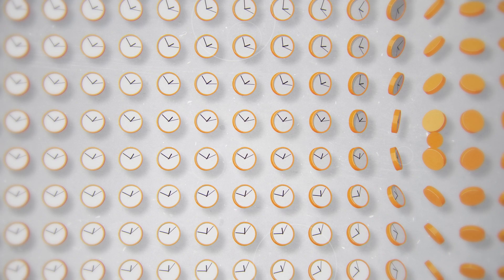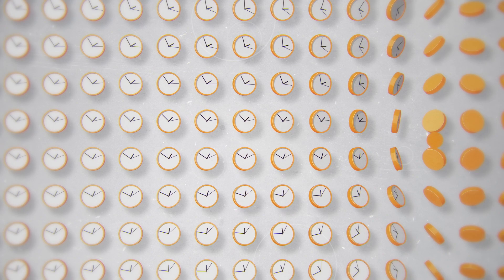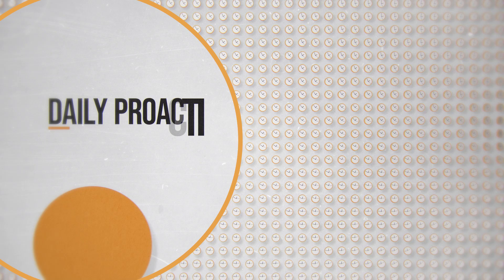Freedom Starts Today by John Elmore book trailer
You're about to take a huge step toward freedom

Porn, pills, food, money, alcohol, social media, body image, status, sex, anxiety. Whatever you're struggling with, John Elmore knows what it's like to be stuck and how to get free. In 2005, he put a loaded shotgun to his head and later had three doctors tell him he was going to die of alcoholism. More than fifteen sober years later, he leads the world's largest weekly recovery gathering, re:generation, where people journey toward healing in Christ.

In Freedom Starts Today, he makes a huge promise to the addicted: you can be free from your struggle, and much sooner than you may think. Through easily digestible readings grounded in Scripture and the practice of daily surrender, Elmore shows you how to break the cycle of addiction, make war against sin, and find your identity in who you are and not the shame of what you have done--one day at a time.

Leave behind struggles, addiction, and shame as you walk in the power of the Holy Spirit and in the love, mercy, and forgiveness of the God who is not only by your side but on your side.